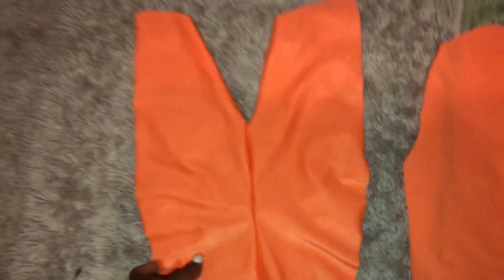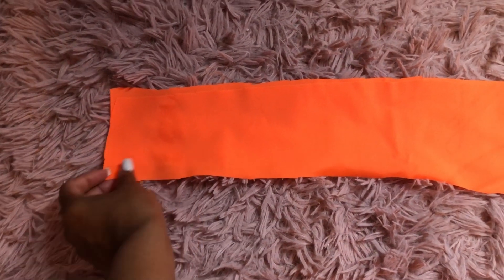DIY: $10 ORANGE RUFFLE INSTA BADDIE JUMPSUIT | THRIFTED TRANSFORMATIONS